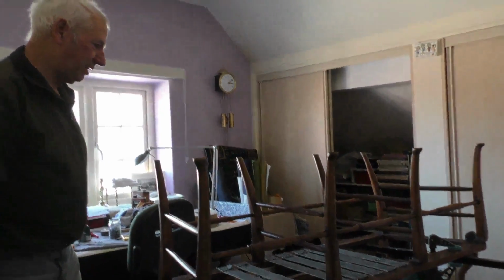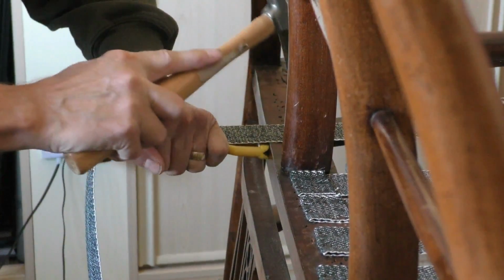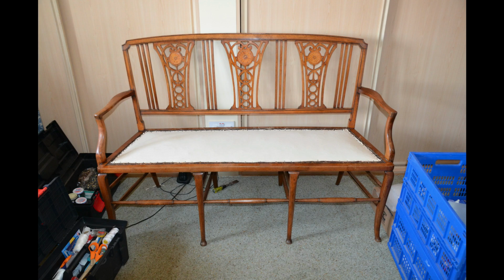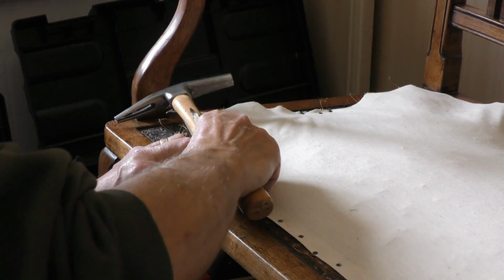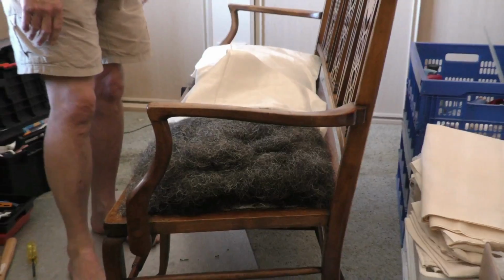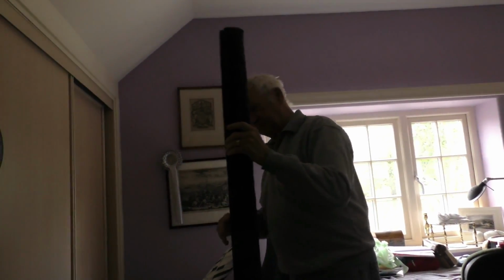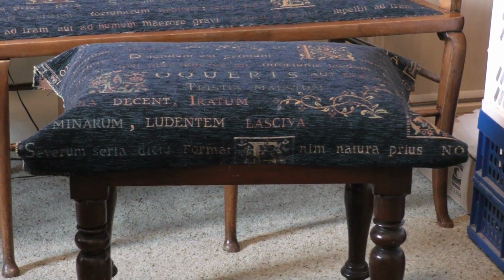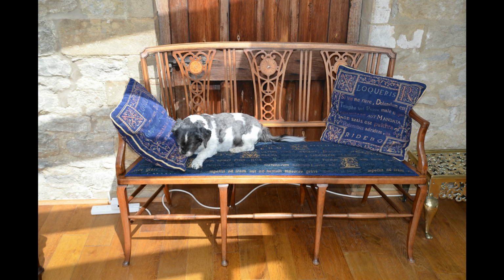During the Covid19 lockdown "he has got around to it" and what a difference 👍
Rens has been meaning to get around to reupholstering the little sofa and finally the day has arrived 🥰 It is very comfy now 👍